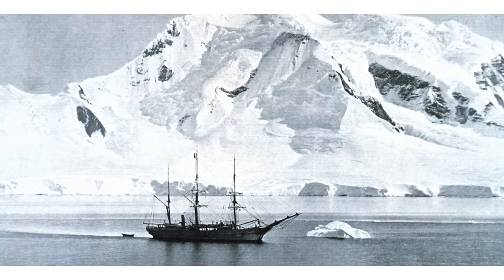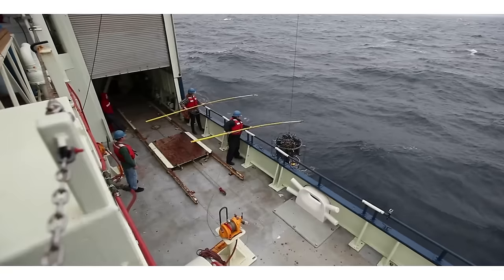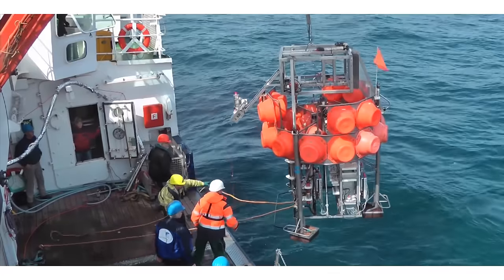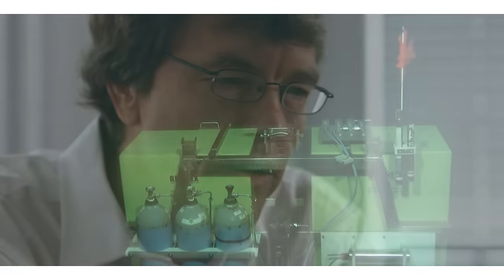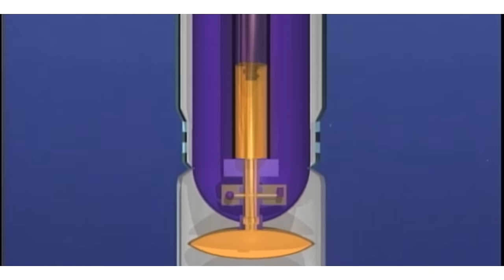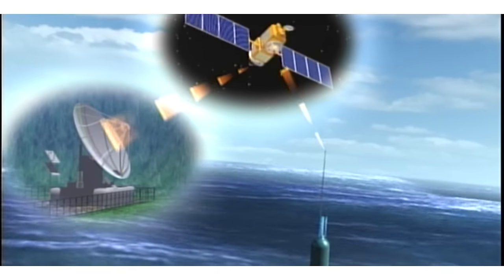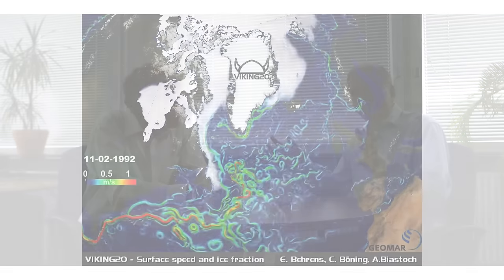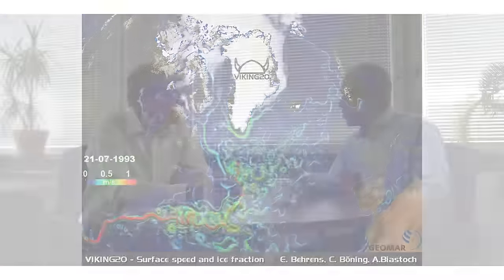OceanMOOC | 2.5 | Ocean Prediction